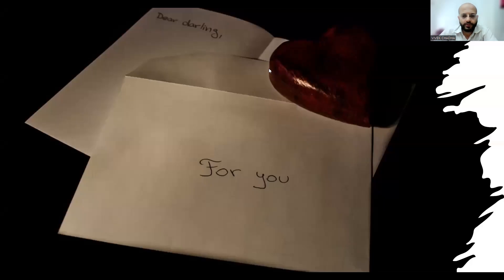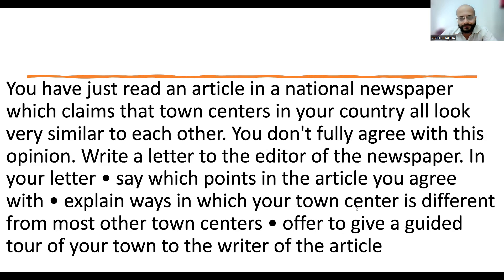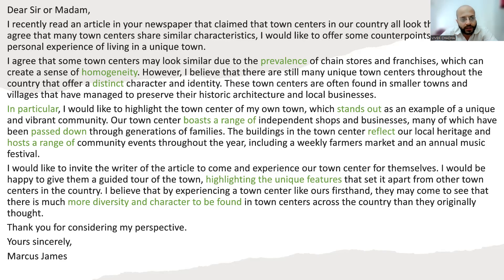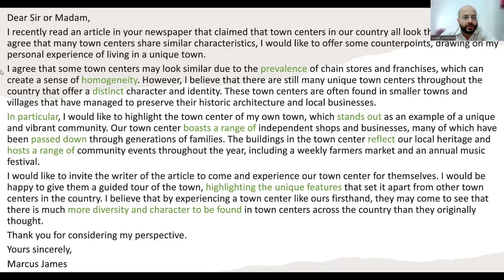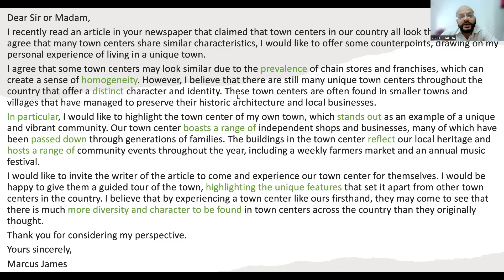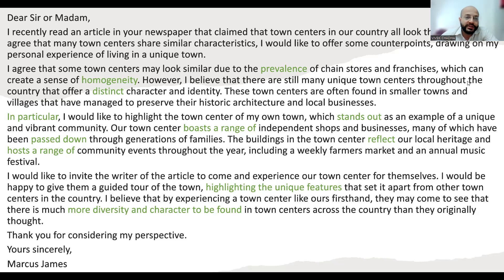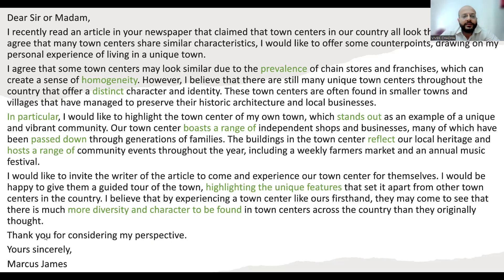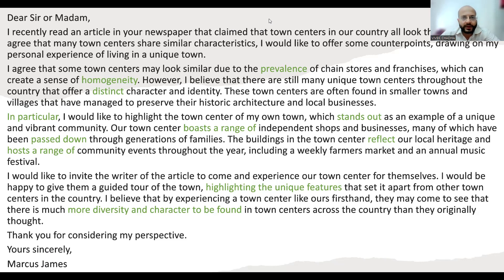IELTS General Training Task 1 letter in English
In this IELTS General Training Writing Task 1 focused video, we'll be exploring how to write a formal letter requesting to change a news article that has already been published. Writing a formal letter requires a clear understanding of the purpose of the letter and how to structure it in a professional and concise manner.
What influence do you think newspaper have on society?
What is in the town Centre?
What other time in history would be interesting to live in?
Are we living in the best time in human history?
What is the best time of peoples lives?
What is the center of a town called?
What is a town center in English?
What is the meaning of town center?
How are local newspapers important to the community?
Why do local newspapers matter?
How does news media influence society?

Ielts gt letter on newspaper topics

Join us as we break down the key components of a formal letter, including the format, tone, and language used. We'll provide examples of strong opening and closing statements, and show you how to clearly articulate your request for changes and the reasons for it.

Additionally, we'll provide insights on how to research and gather relevant information on the publication and the specific article in question, and how to tailor your letter to their requirements while maintaining a professional and courteous tone.

By the end of this video, you'll have a solid understanding of how to write a formal letter requesting changes to a news article, and the skills needed to effectively communicate your thoughts and ideas in a professional manner. Whether you're a first-time test-taker or looking to improve your IELTS General Training Writing Task 1 skills, this video is a must-watch!
Ready to excel in IELTS? Let's embark on this language journey together!